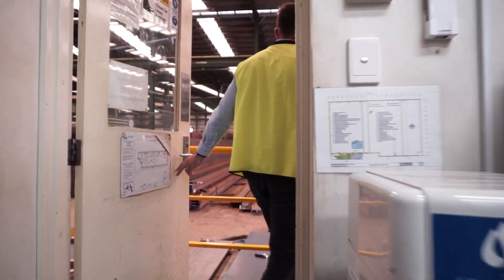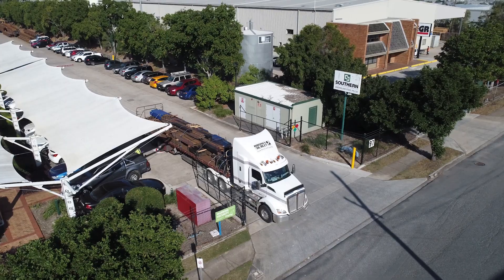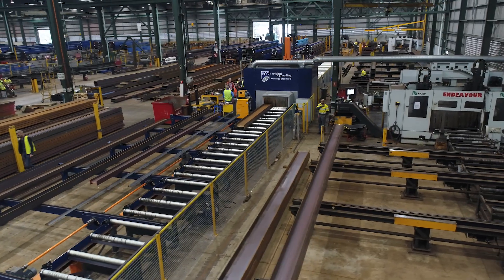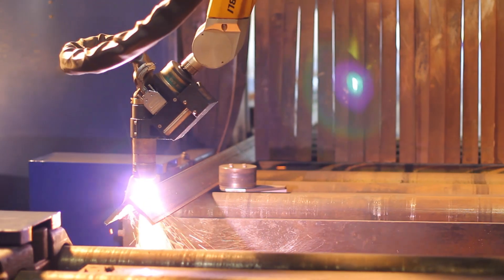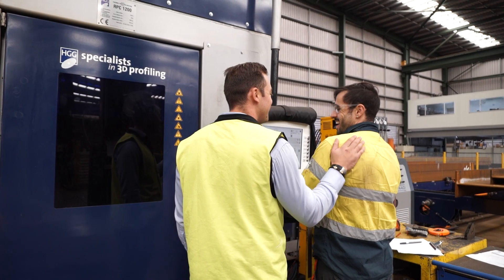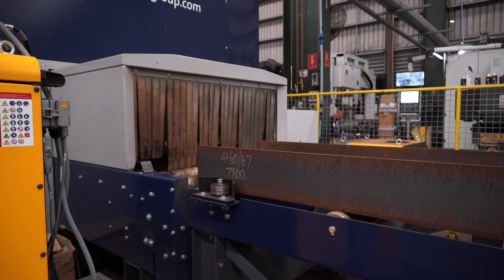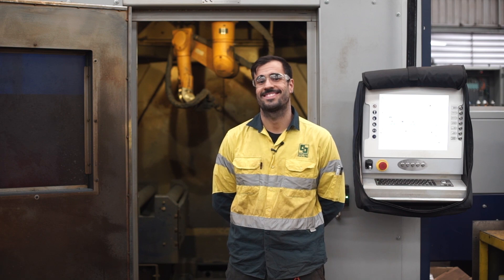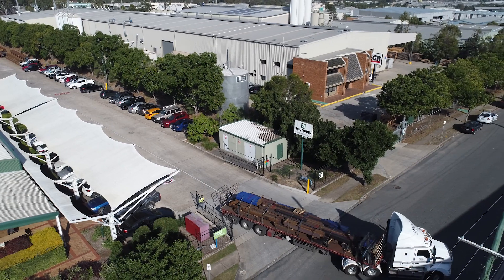Case study HGG | RPC1200 at SQS Australia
Invest in automation to stay on top of Australia’s steel processing market.
Southern Queensland Steel is a family owned steel processing company from Queensland, Australia. Investing in the HGG RPC1200 beam cutting machine brought the company a competitive advantage: "There isn't a cut we can't make".

Because of the need for innovation Southern Queensland Steel decided to expand their machinery with HGG’s RPC1200 beam cutting machine. Gerrit Teunissen, Branch manager at SQS paid a visit to HGG’s facility in The Netherlands to see the RPC1200 beam cutting machine in HGG’s own production environment. SQS is proud of the most recent innovation they brought to their facility. It is not only the high cut quality when cutting haunches, tapers or bevel, which makes SQS proud of its brand-new coping robot, but even more when it comes to the specials. Even the most complex of work that SQS throws at the HGG, is produced with high quality and excellent accuracy. Also cutting RHS around the corner and cutting flanges away to the web is being done with utmost accuracy on the HGG coping robot. The RPC1200 beam cutting machine helped Southern Queensland Steel to add even more value to their customers steel.